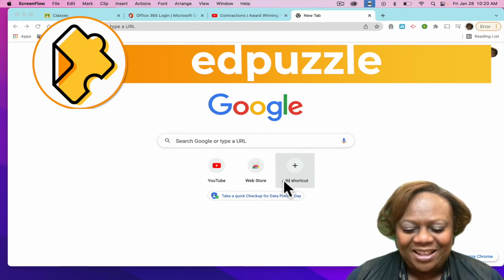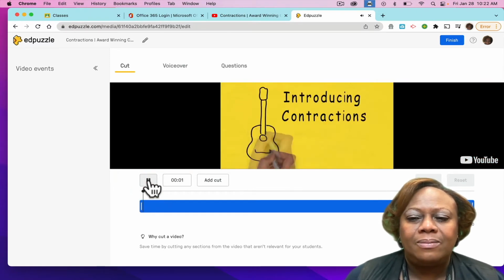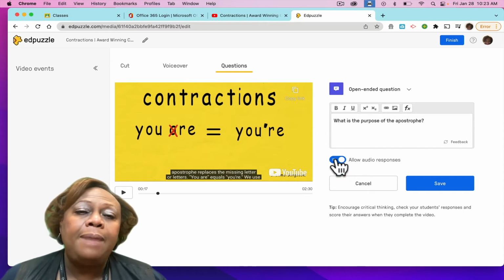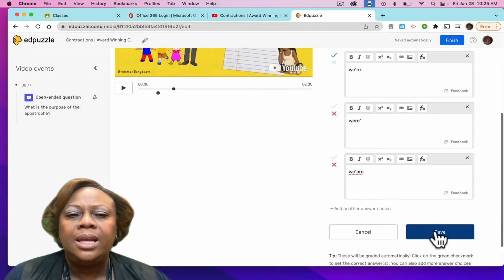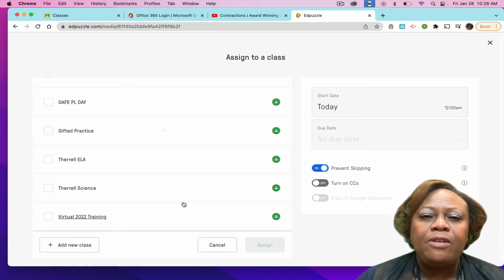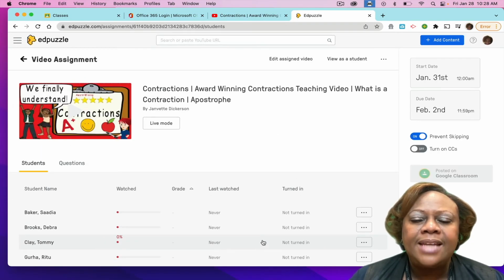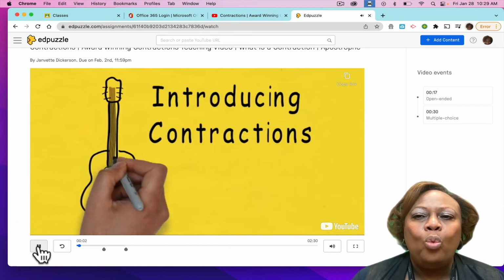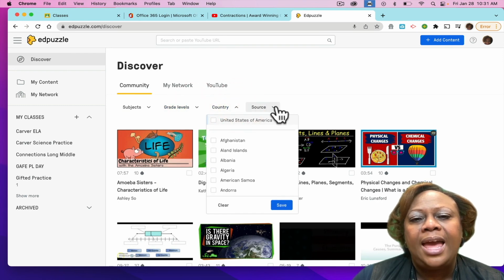Using Edpuzzle In The Classroom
Learn to use edpuzzle to create interactive video lessons you can integrate right into Google Classroom and Microsoft Teams.  Edpuzzle allows you check to see if students are watching your videos and if they’re understanding the content.  You can add your questions and voice narration.  Edpuzzle allows you to use videos from Youtube, Khan Academy and many more as well as upload and add your own videos.
0:00 - Introduction
0:42 - Logging into edpuzzle
1:24 - Accessing My Content
1:33 - Accessing My Network
1:47 - Search for  Videos
2:18 - Editing the video
2:52 - Adding Questions To Videos
3:28 - Adding an Open-ended question
4:27 - Adding a Multiple-choice question
6:28 - Assigning Videos To Google Classroom
7:45 - Prevent Skipping & Turning on Closed Captioning
8:17 - Monitoring Student Progress
9:22 - Editing Assigned Videos
9:32 - View Videos As Students
10:04 - How students answer questions
10:46 - How To Search for Pre-made edpuzzle videos with questions
11:34 - Uploading and recording your own videos
11:37 - Using edpuzzle for student projects